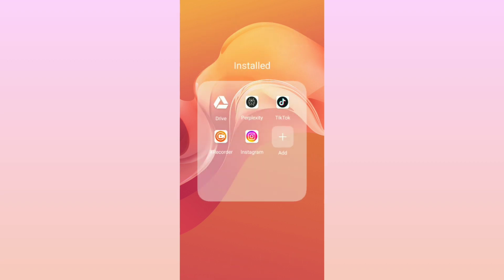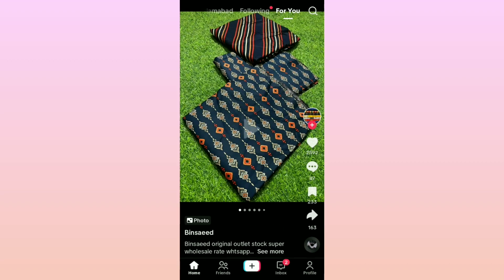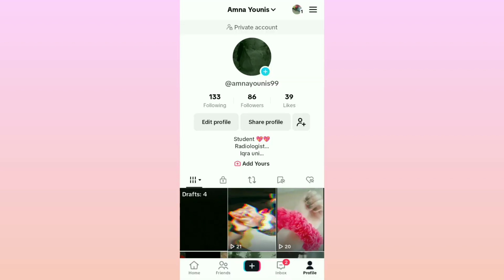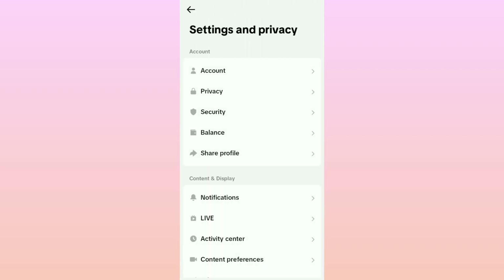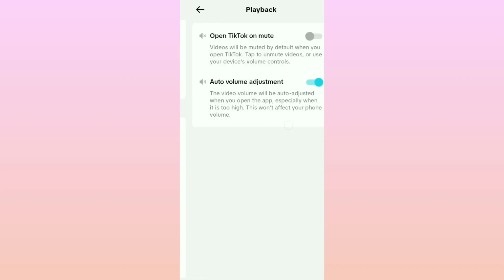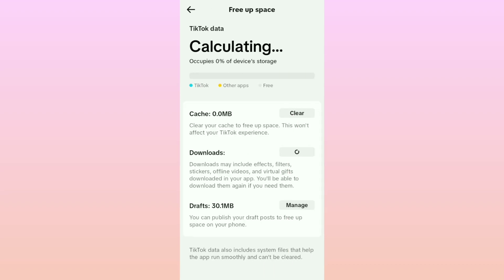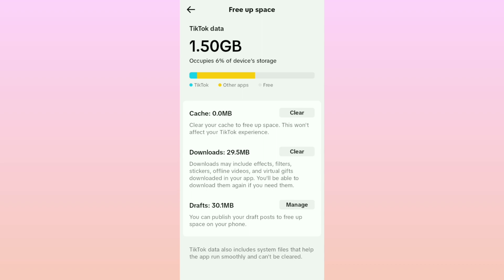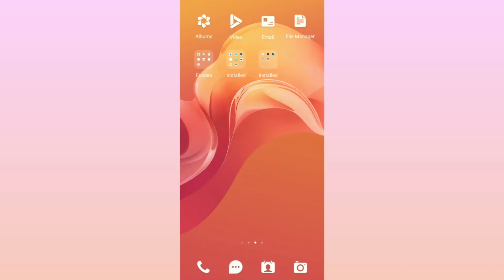How to Fix Missing Features on TikTok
How to Fix Missing Features on TikTok - Tips and Tricks
In this video, we will show you how to fix missing features on TikTok. If you're experiencing issues with TikTok, such as missing filters, effects, or sounds, don't worry! We've got you covered. Our expert tips and tricks will help you troubleshoot and resolve any problems you may encounter. We'll cover topics such as updating your app, clearing cache and data, and checking your internet connection. By the end of this video, you'll be able to use all the features that TikTok has to offer.

Queries Solved:
 1) How to fix missing filters on TikTok,
2) How to fix missing effects on TikTok,
3) How to fix missing sounds on TikTok.